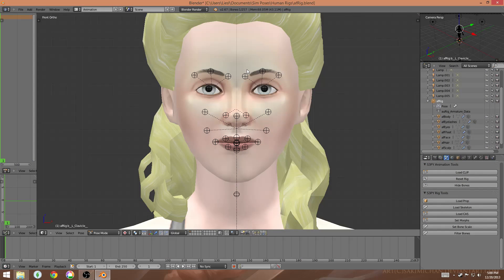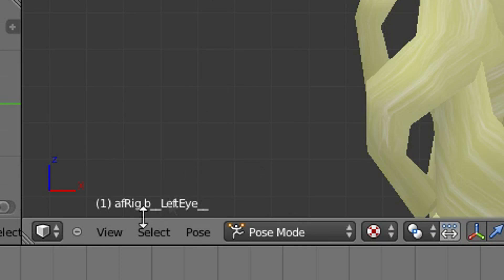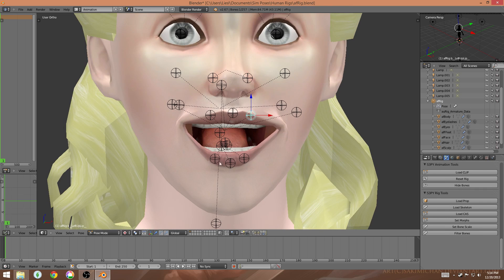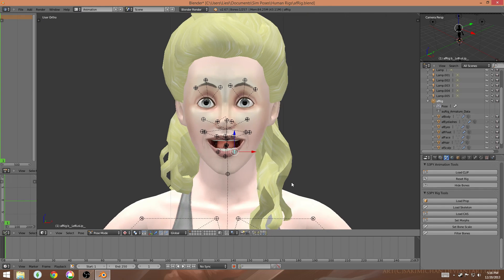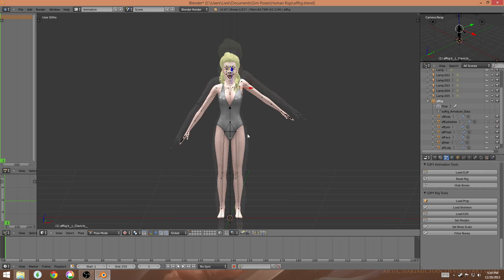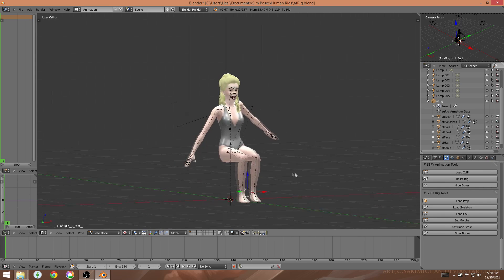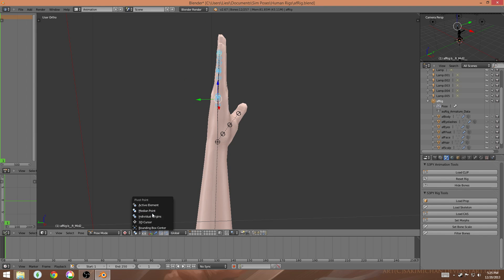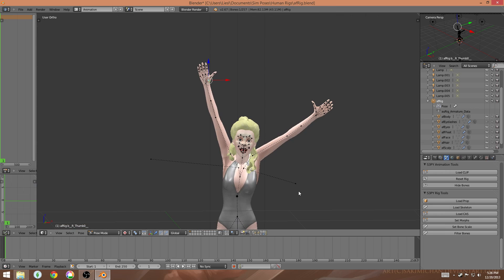Kaleeko's Pose Creation Series, Part 5: Posing Faces & Details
This is Part 5 in a series of videos explaining how to use Blender to create poses (single frame animations) for use in the Sims 3. Part 5 explains how to move facial points, uninterrupted ramblings on the more difficult areas (shoulders, mainly), and how to alter the rig's shape into Thin, Fat, and Pregnant states for greater ease in specific poses.

Sorry for the length of this video--I probably could have made it even longer to try to cover anything, but this is a topic difficult to be brief on.

Bonus: Grab a bottle of your preferred drink and take a shot every time I say the word "natural". I guarantee you will be drunk by the end. (Also, sorry for butchering the English language. I do very little public speaking, if you didn't figure.)

As these programs evolve over time, they may change and the information in this video may no longer be helpful; please head over to ask for help if this is the case.

I am not the creator of the rigs/plug-ins/Blender/and-or The Sims 3, nor an expert on any of these things; just experienced enough to help those who aren't. :)

The Sims 3 © Electronics Arts/Maxis